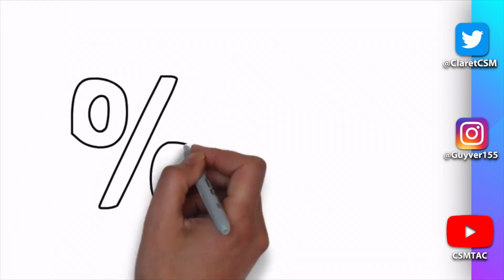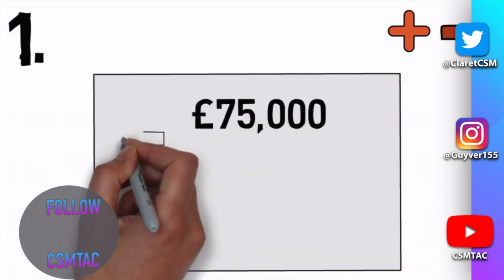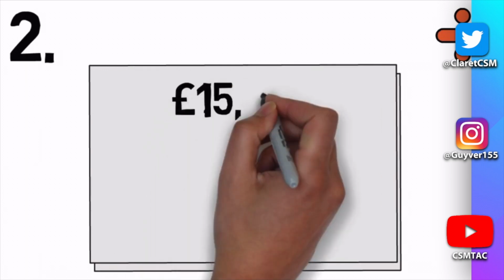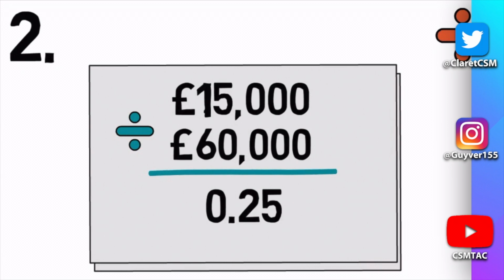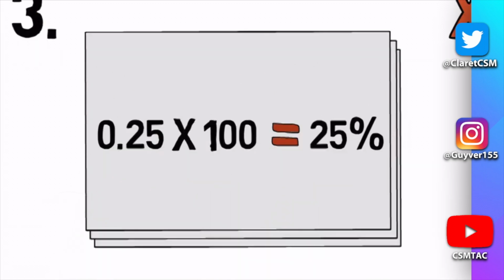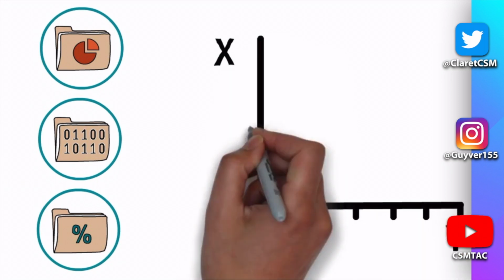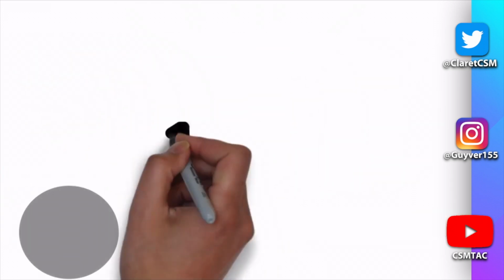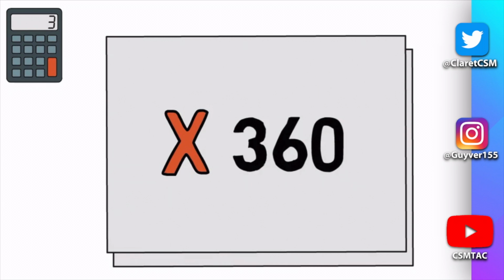Presenting Data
Presenting numerical information is an important skill for any employee...as raw data, statistics, charts and graphs assist with both problem-solving and decision-making.

However, before you create a graphical display, you need to collect and process the relevant raw data...into one of three forms; totals, percentages or averages.

Percentages, or proportions, are calculated in three simple steps:
One, work out how much the value has increased or decreased...for example £75,000 - £60,000 is an increase of £15,000
Two, divide the answer by the original value... £15,000 divided by £60,000 equals 0.25 Three, multiply that answer by 100 to get the percentage...0.25 multiplied by 100 is 25%.

Alternatively, you could calculate the average, of which there are three types...each of which offers a different perspective on the information.
The mode is the most common value, the number that appears most often,

The median is the middle value,

And the mean is the sum total of the values divided by the number of values.

Once the raw data has been summarised, you can select the chart or graph that best presents your intended message.

Bar graphs can show relative size, movement over time, growth, or frequency...and are used to make comparisons and draw conclusions.
Categorise the data into several manageable groups, that don’t overlap, ensure the vertical and horizontal axes are clearly labelled...and set an appropriate scale.

Alternatively use a graph to show fluctuations over time, highlight trends or compare two sets of data.

Plot a series of points onto the graph, with time on the horizontal axis and quantity on the vertical.

If the value varies, for example from month to month, use a moving average line to smooth out the fluctuation and show the trends.
When interpreting a chart or graph be aware of any adjustments to the scale as this can give the information a different emphasis...such as making increases, or decreases seems more dramatic.

Although not 100% accurate, a pie chart can be used to show the relative proportions of values, as it gives a strong impression.

To calculate the size of each segment, take its individual value and divide it by the overall data total to find the proportion.

Then, multiply the proportion by 360 degrees to find the angle.

Finally, if you want to give your chart or graph more of an impact, make it a pictogram...replacing the bars, lines, or segments with relevant images.
So, to effectively persuade with numbers you need to summarise the raw data, choose the right type of chart or graph, and set an appropriate scale.